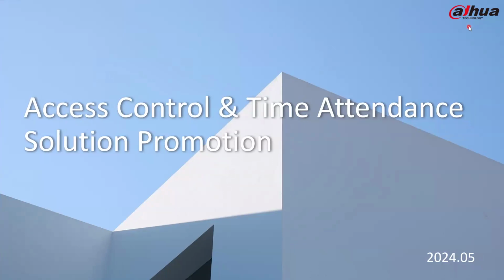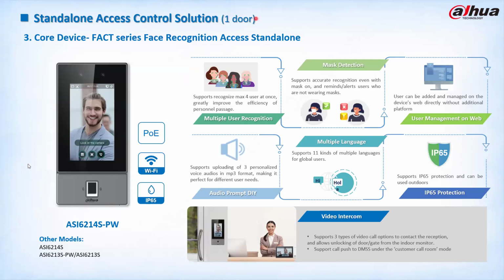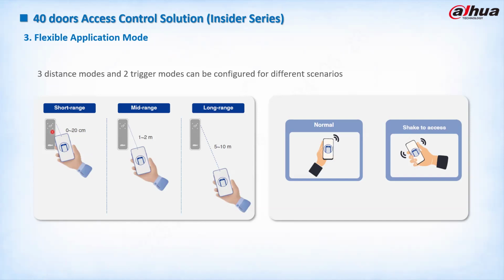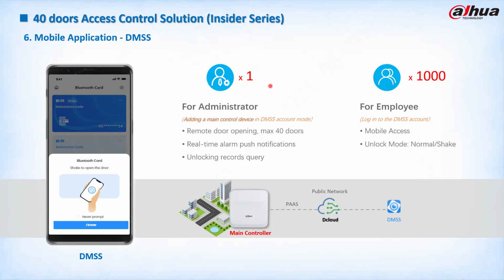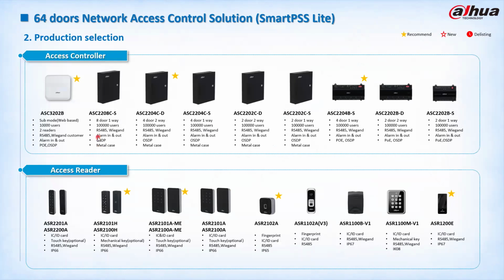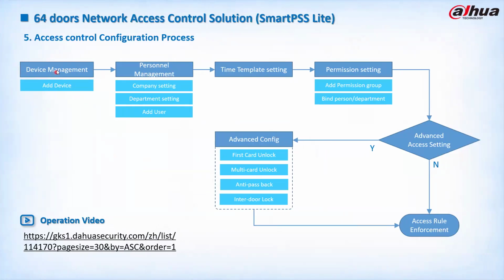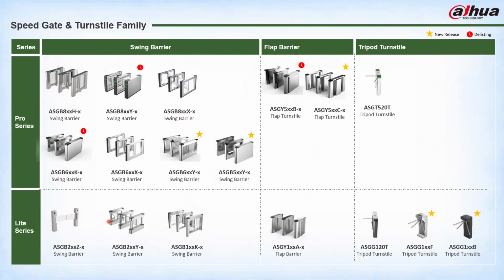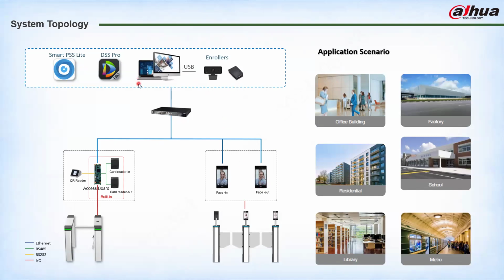Access Control Products & Solutions